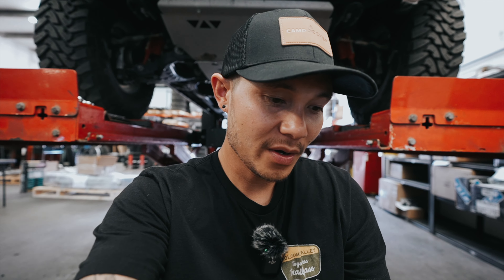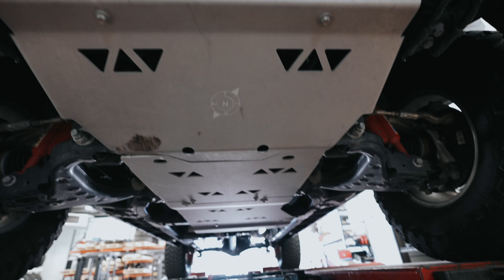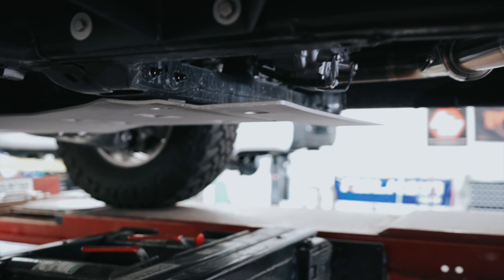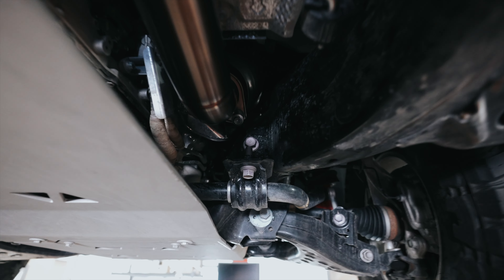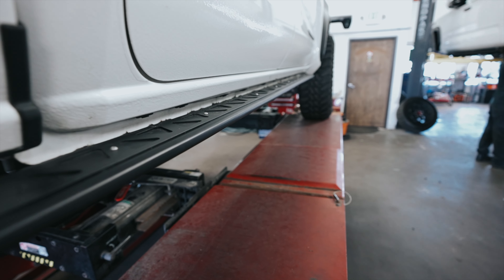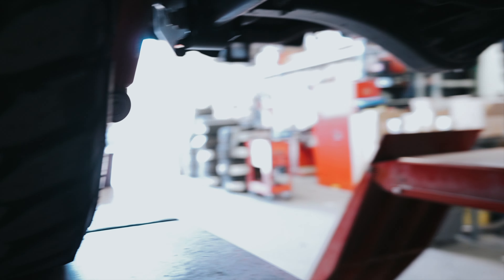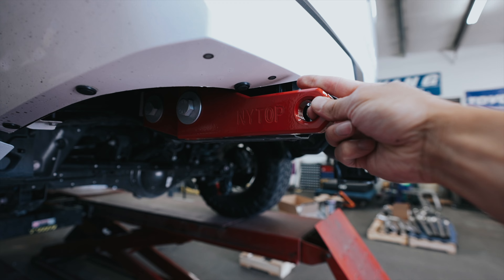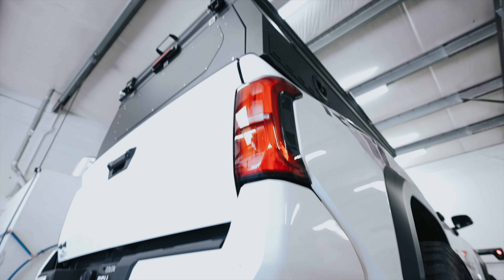2024 Tacoma Skid Plates, Rock Sliders, & Rear Recovery Points - NYTOP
In this video, we show the new NYTOP aluminum skid plates, rock sliders, and rear recovery points on our 2024 Toyota Tacoma. NYTOP has easily become one of our favorite companies to work with because they make great products and the people are a joy to work with.